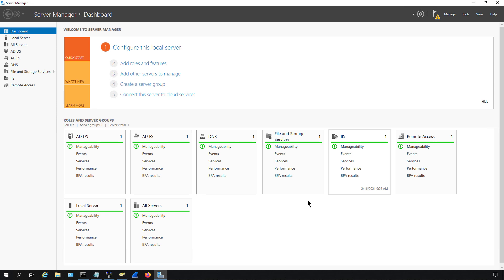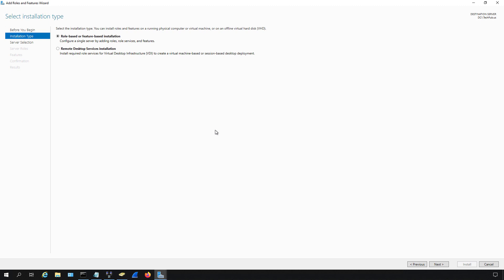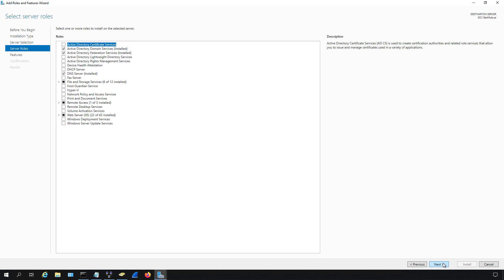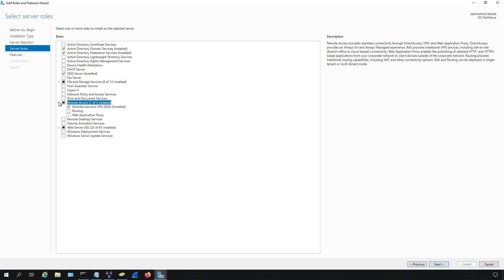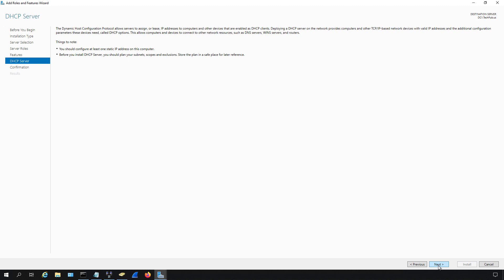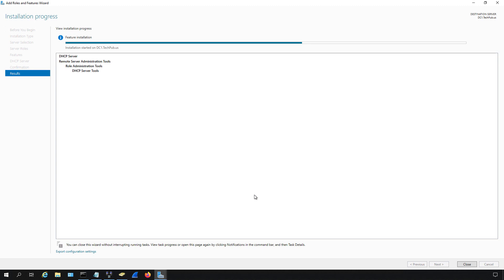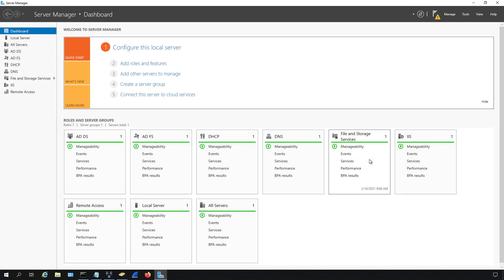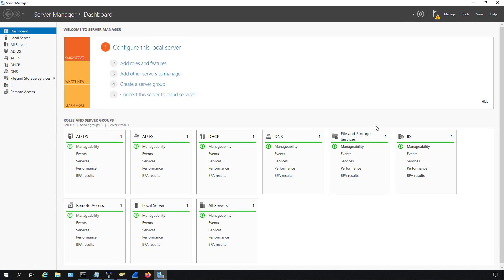Tutorial on adding Server Roles in Windows Server 2019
Professor Robert McMillen shows you a tutorial on adding Server Roles in Windows Server 2019